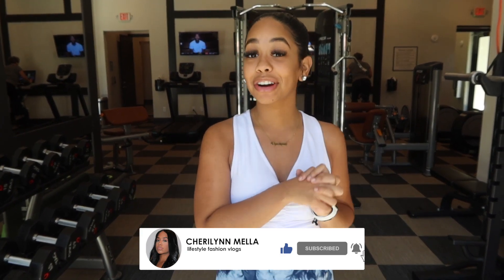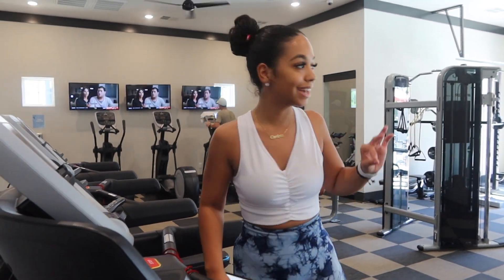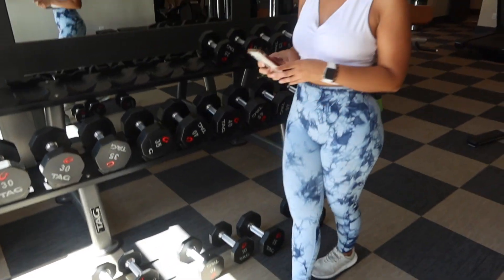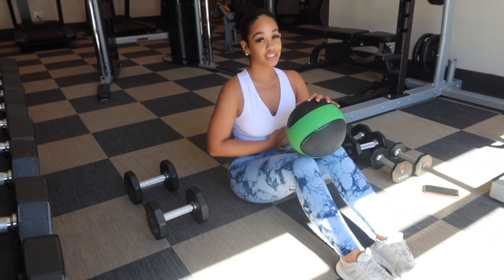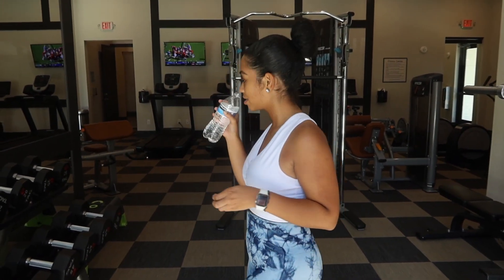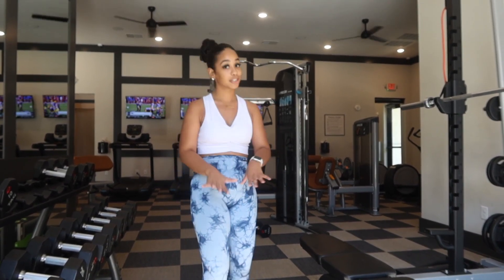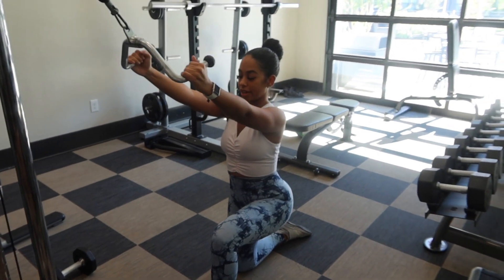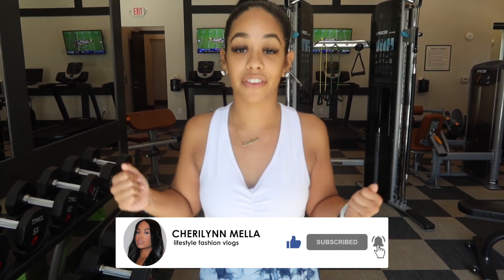FULL BODY WORKOUT ROUTINE| HOW I LOST 30+ POUNDS!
What's up you guys! Y’all have been asking me a lot for my workout routine, so today I’m dropping some jems! I lost 30 pounds doing workouts like this, hope y’all enjoy this full body workout routine!